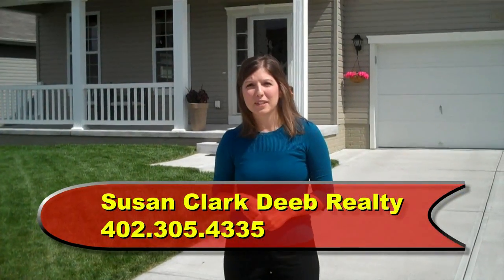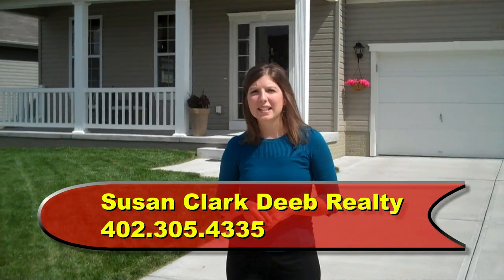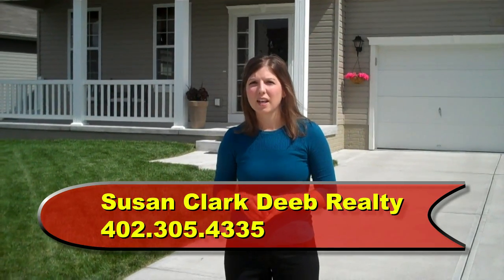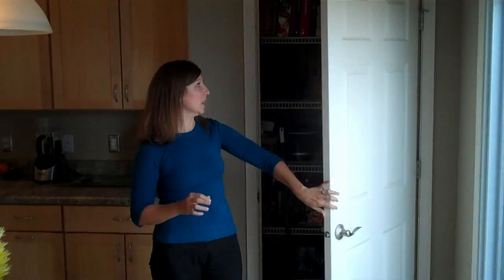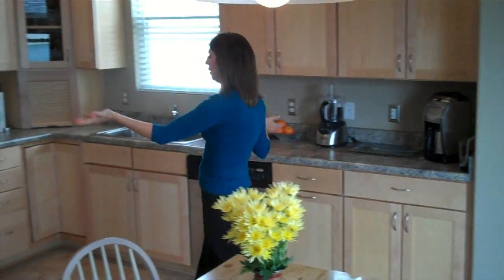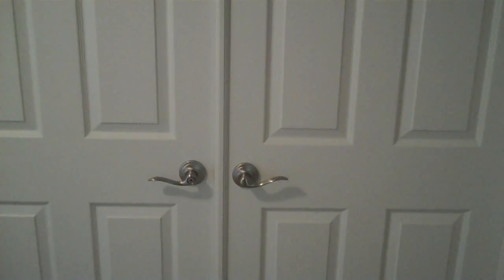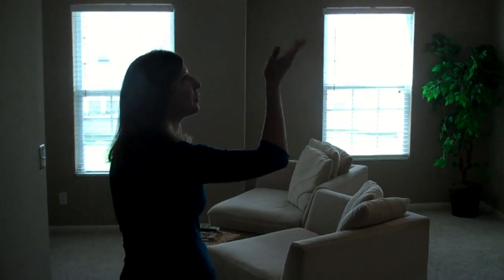8919 S 166th St (Omaha, NE) - Susan Clark